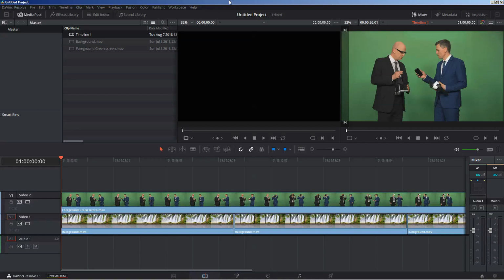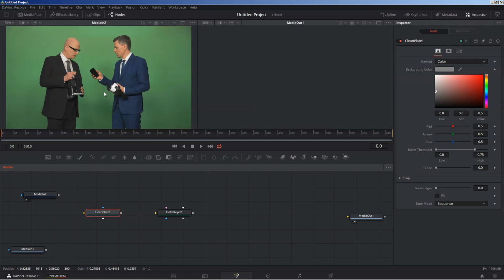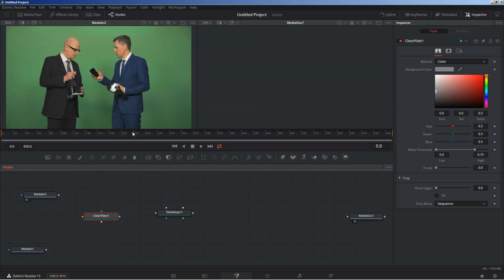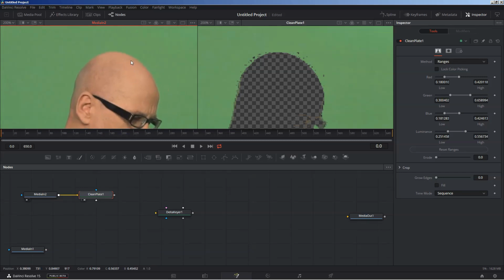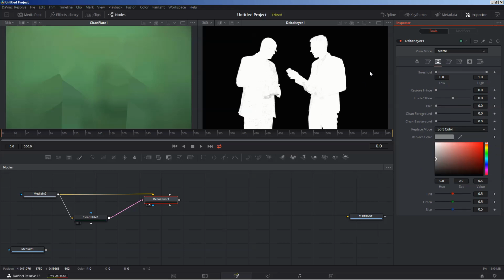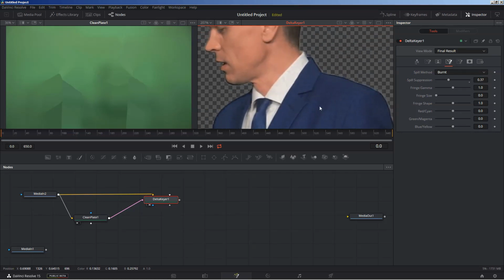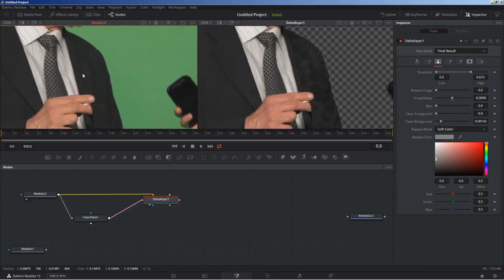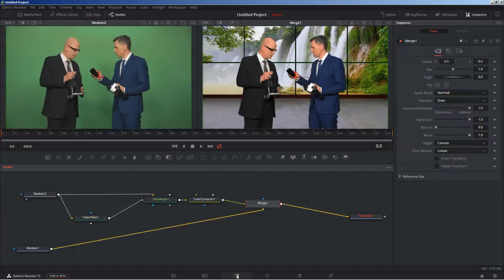276248 08 Green Screen Keying Davinci Resolve 15: FUSION